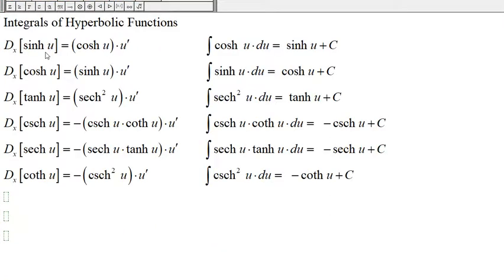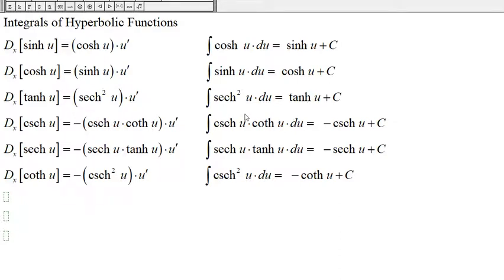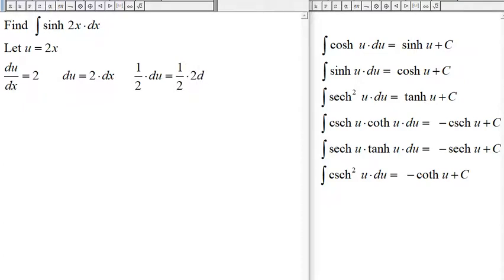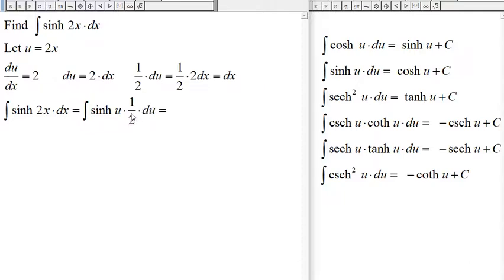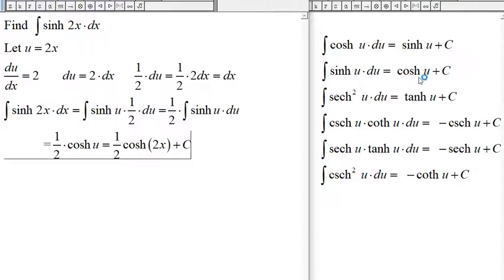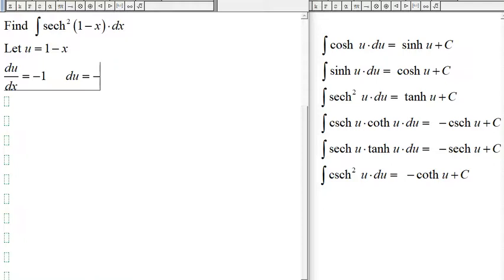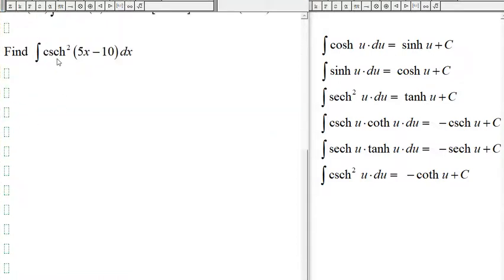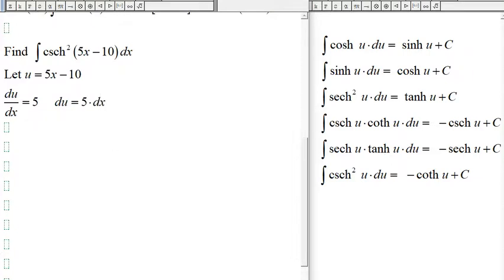Calculus (video 174): Integrals of Hyperbolic Functions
Calculus: Integrals of Hyperbolic Functions